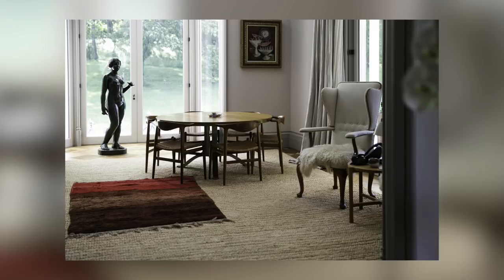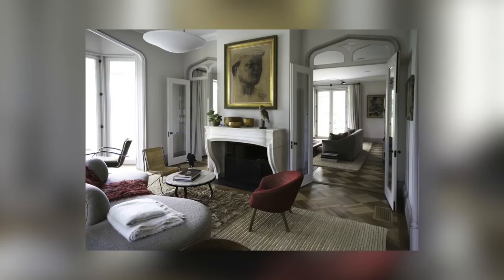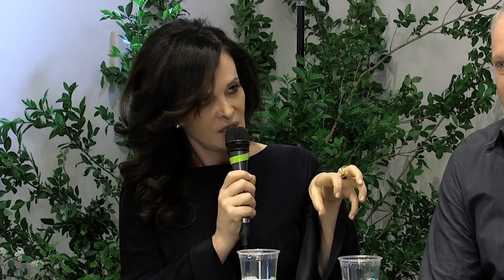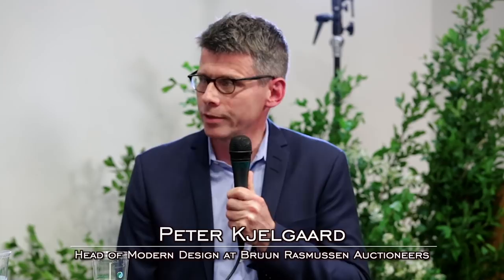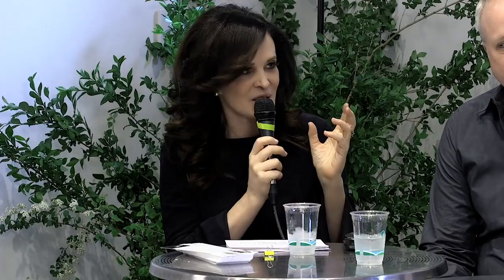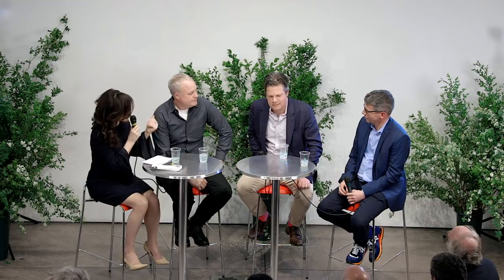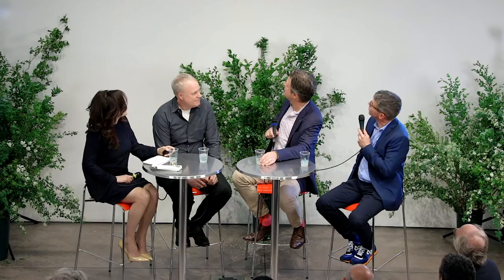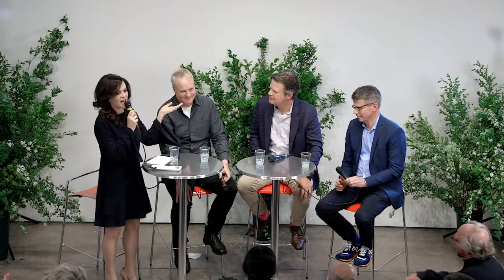Collecting and Living with Danish Modern: Crafting Modern Lifestyle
Watch Peter Kjelgaard, Head of the Modern Design Department, in conversation with Daniella Ohad (Daniella on Design), James Zemaitis and Vance Trimble about Danish Modern. The event was held at Center For Architecture, New York on 14 May 2019.